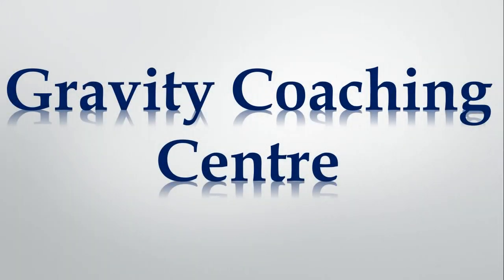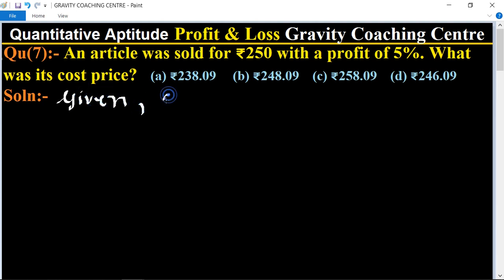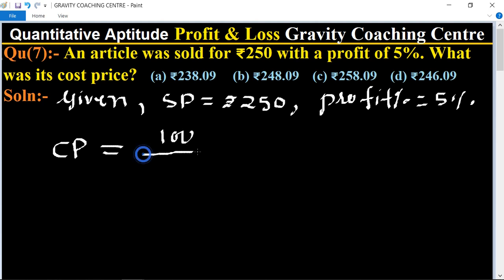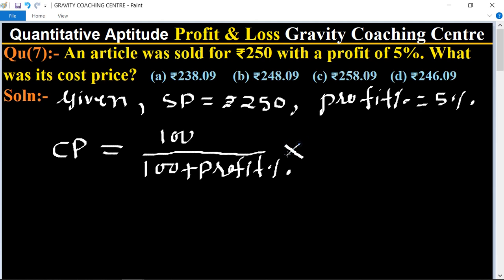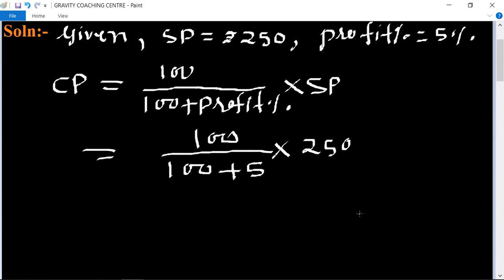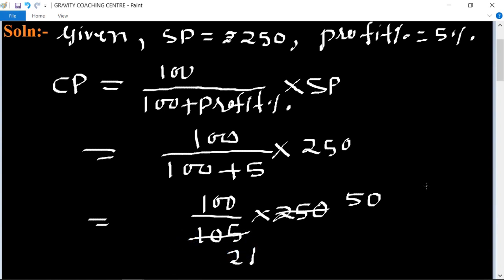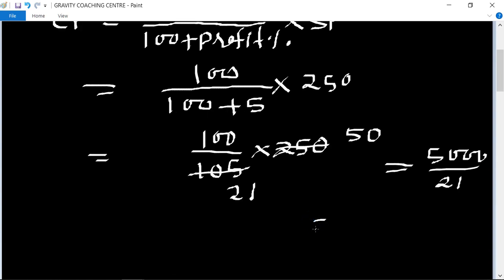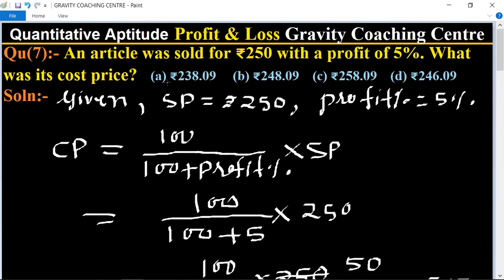Q7 | An article was sold for Rs. 250 with a profit of 5%. What was its cost price? | Profit and Loss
Qu(7):- An article was sold for ₹250 with a profit of 5%. What was its cost price?